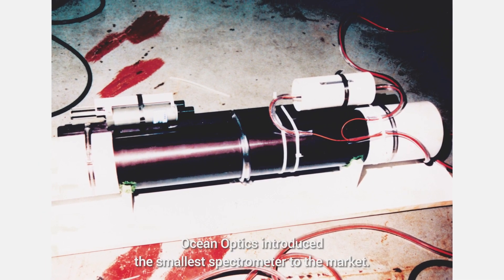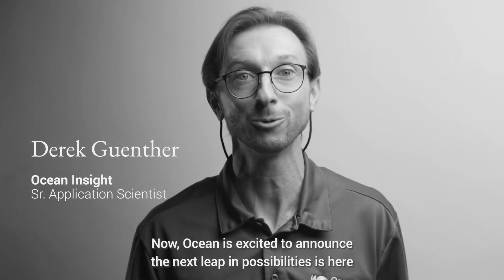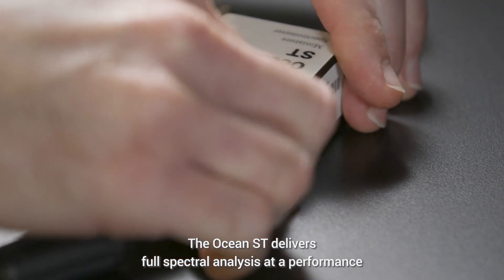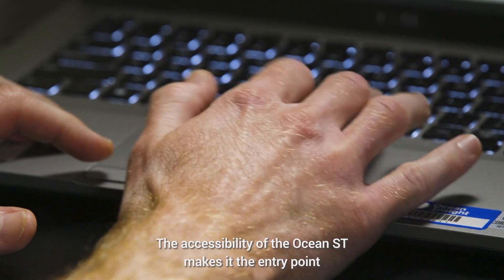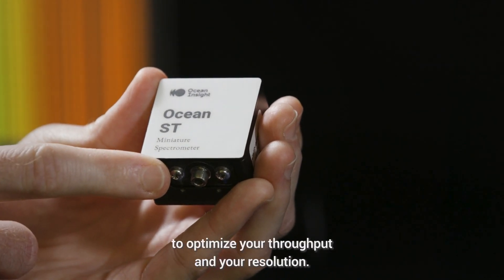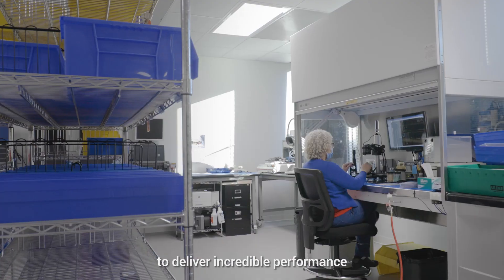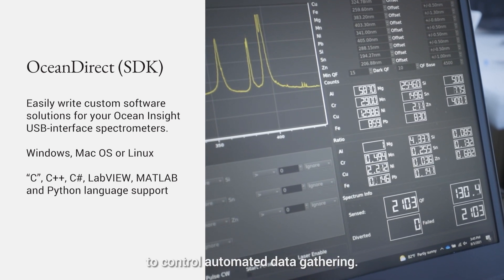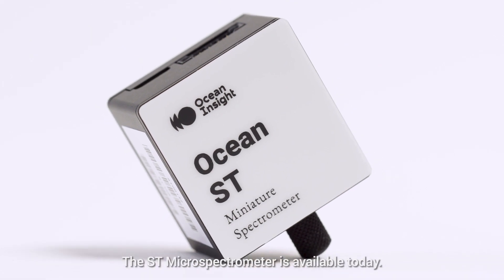Product Overview - Ocean ST Microspectrometer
In this video, we highlight key features of the new Ocean ST microspectrometer, our smallest and most accessible spectrometer. Enjoy full spectral analysis in a compact footprint.